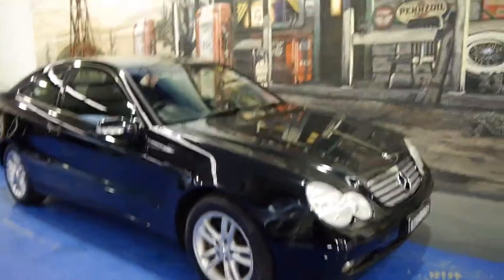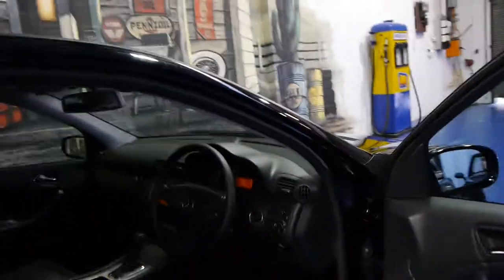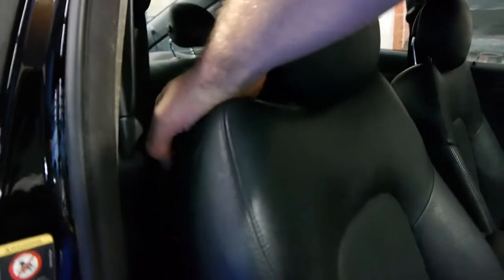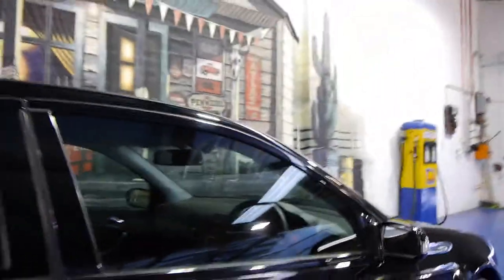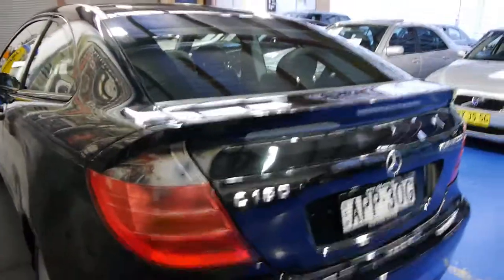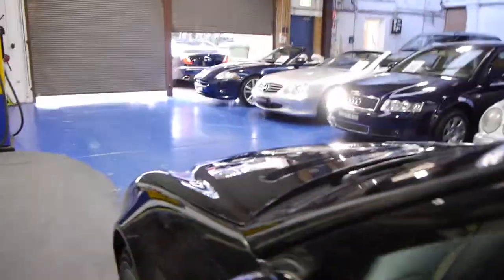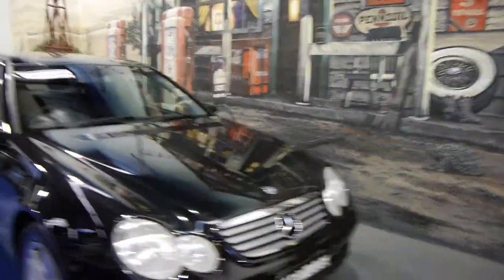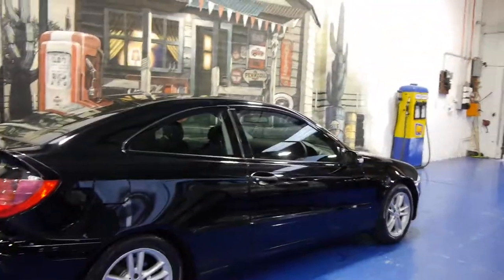Oldtimer Centre - Marrickville NSW